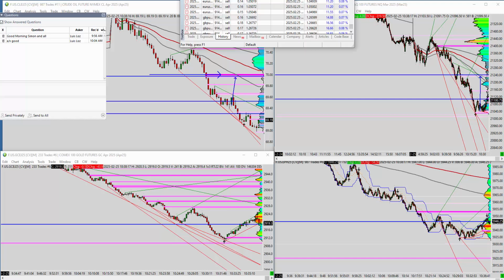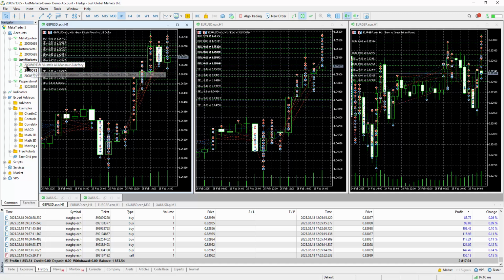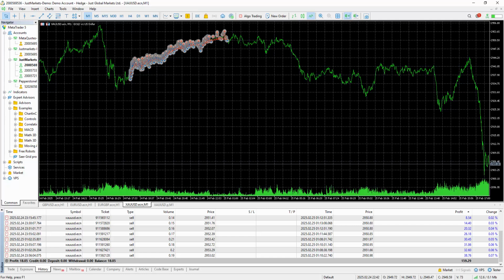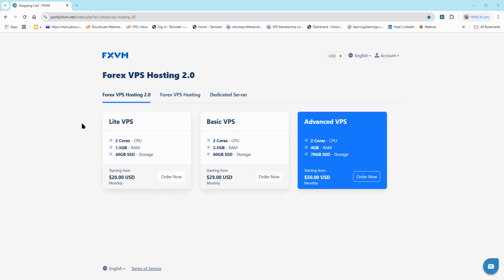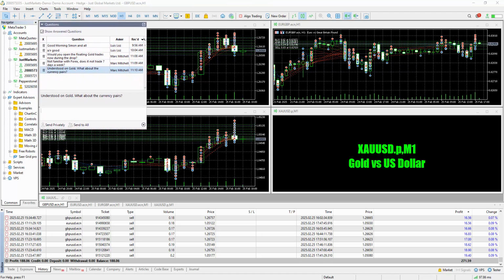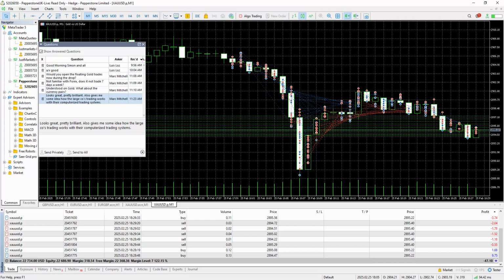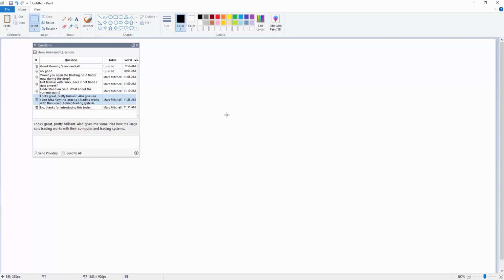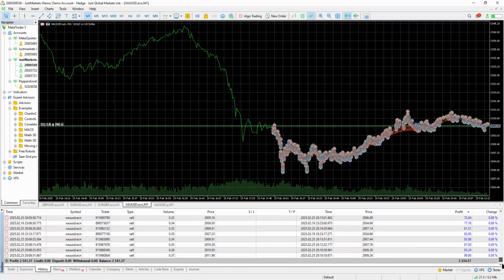Our New FOREX Trading BOT – Full Discussion